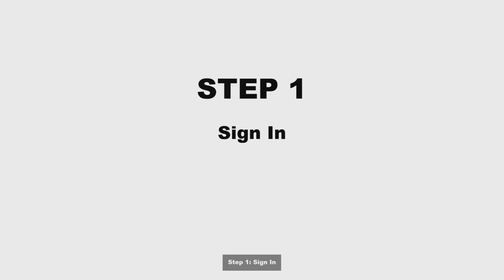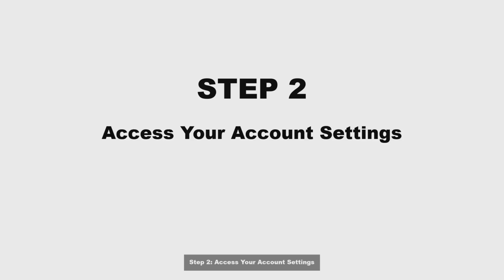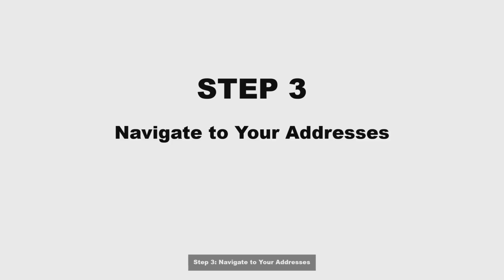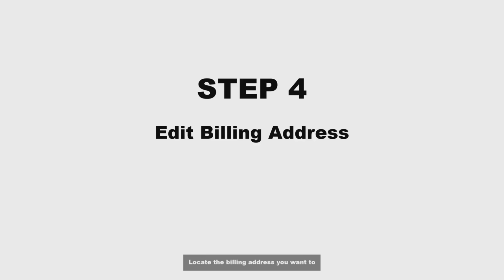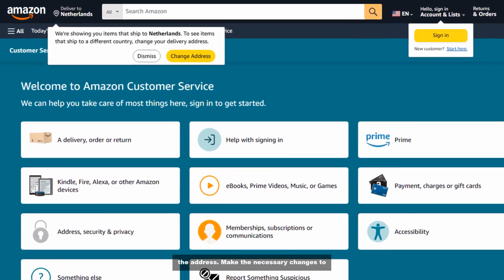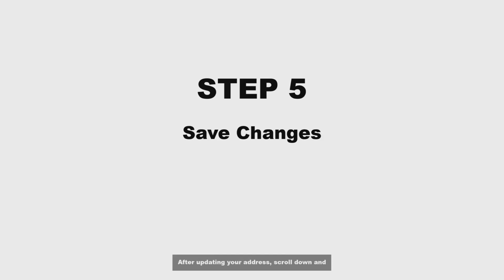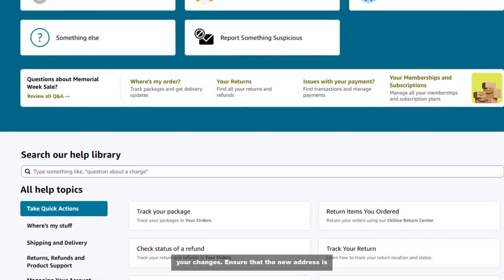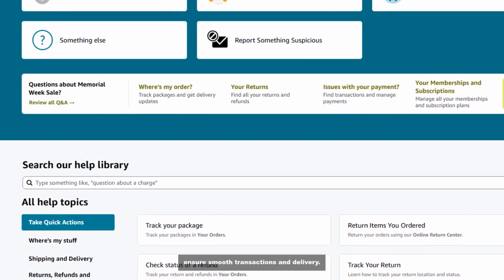How To Update Your Billing Address On Amazon 2026 (SIMPLE GUIDE)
In this video, we will show you how to update your billing address on Amazon 2026 with our simple guide. Whether you're moving or just need to make changes, this step-by-step tutorial will help you navigate the process easily.